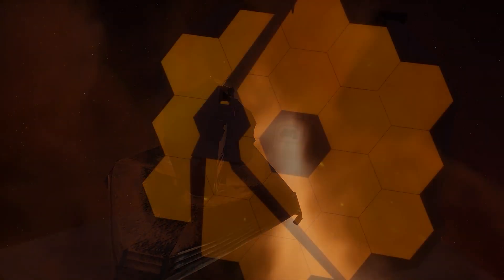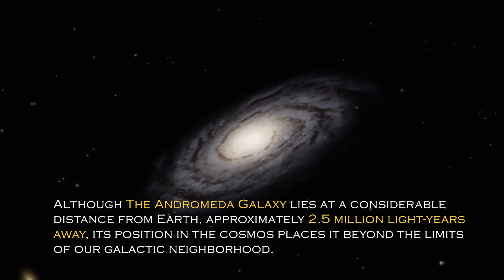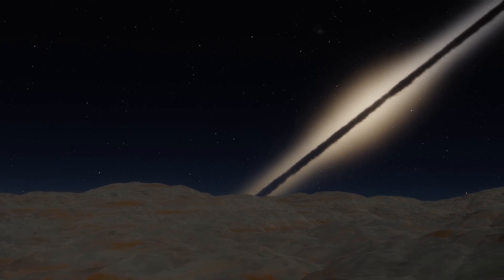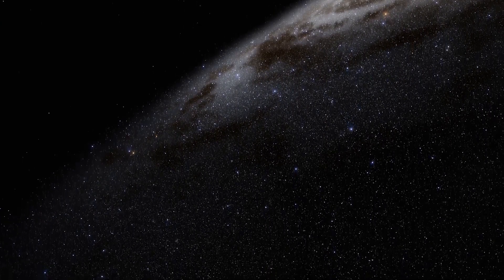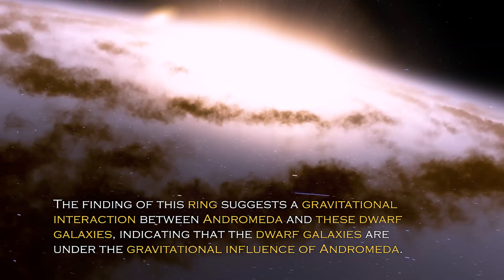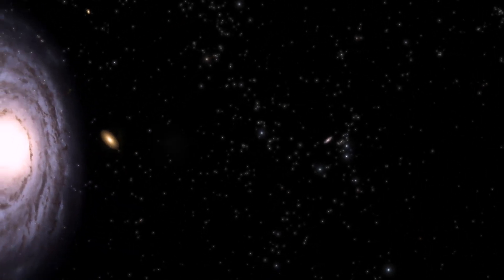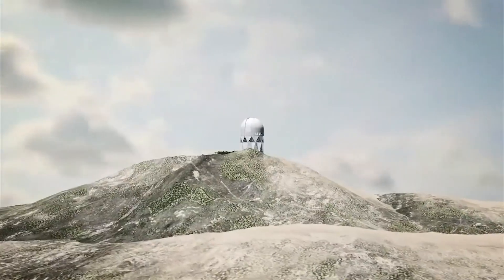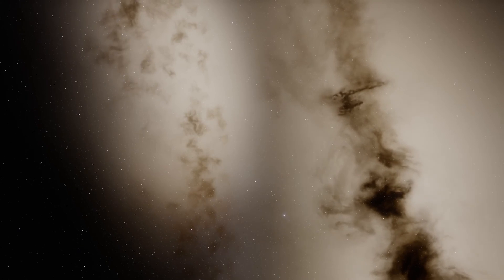James Webb Telescope Just Received A Terrifying Signal From The Andromeda Galaxy